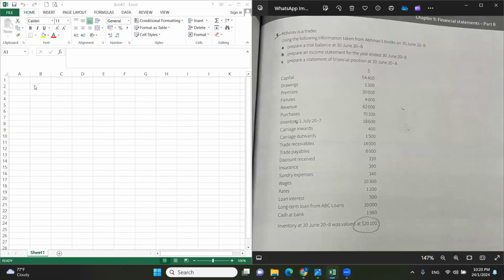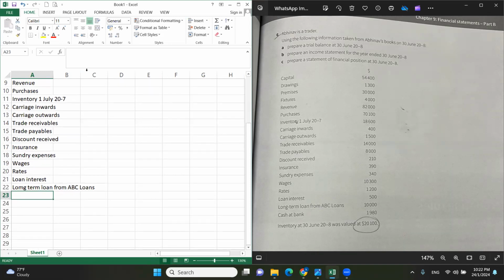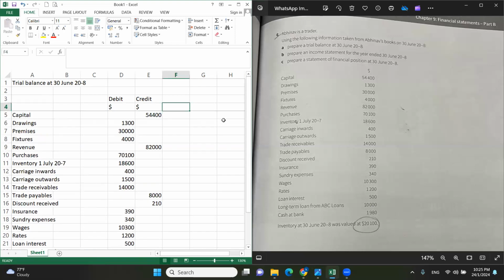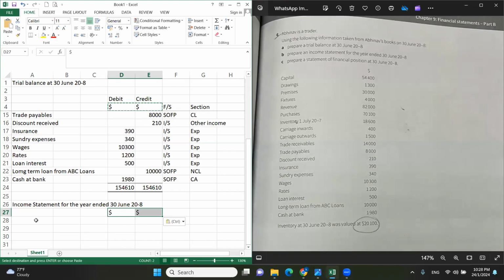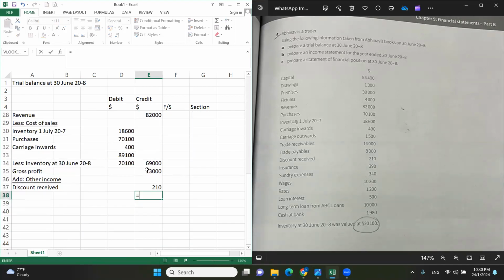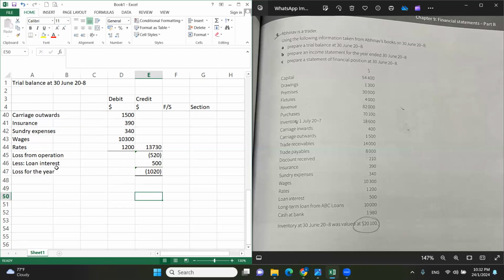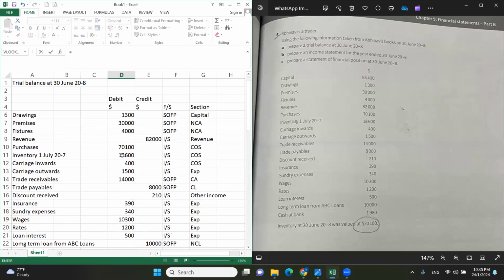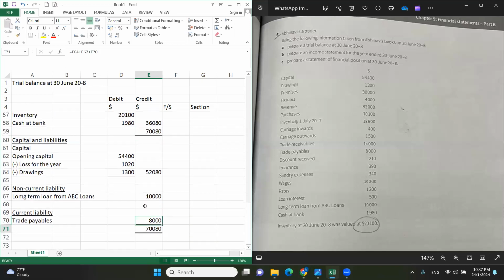Trial balance, Income statement and Statement of financial position